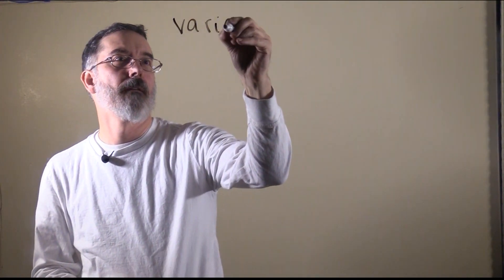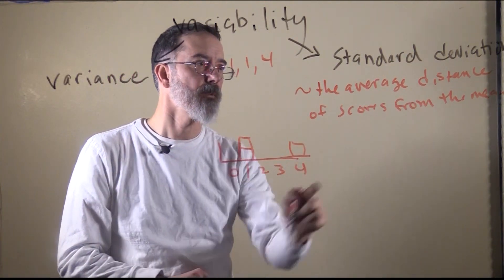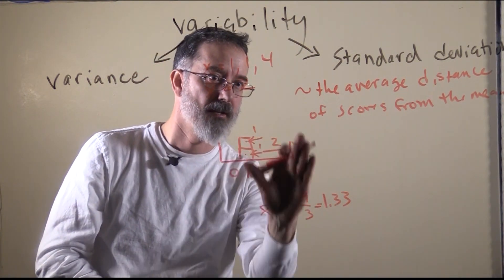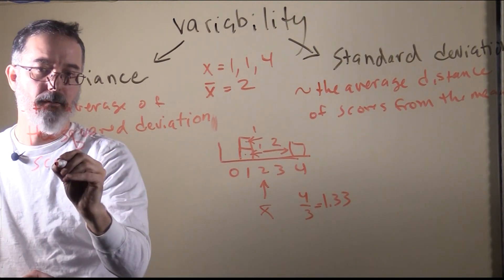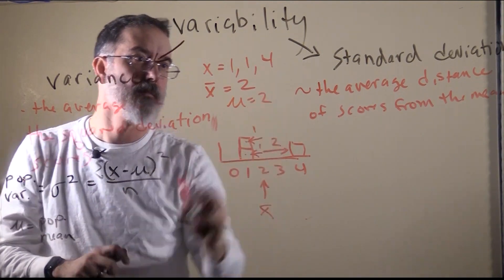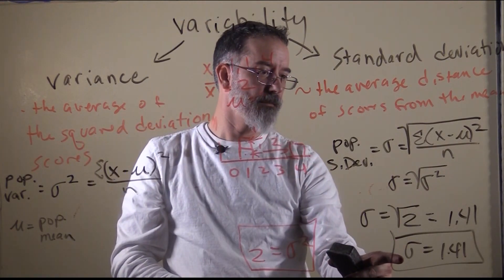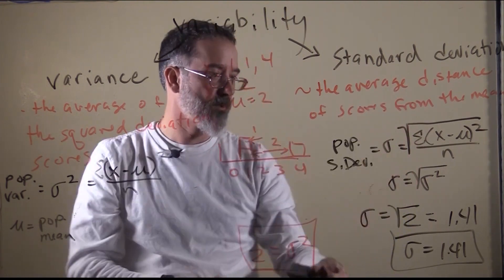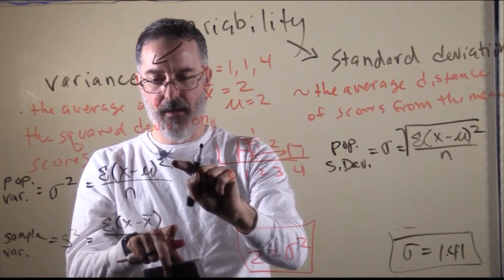video 2.2. variability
closed captioning text:

The next thing I want to talk about are the descriptive statistics of variability. Remember, variability tells us how spread out a group of scores is, how spread out a dataset is. There is two primary measures of variability. One is called the variance. The other one is called a standard deviation.

A standard deviation is approximately the average distance of scores from the mean. It is not exactly that. Conceptually, that is kind of what it is.

What I actually wrote here ... let's do, for example, let's say we have a dataset, and we have three data points in this case: 1, 1, and 4. We could actually draw this out. So, here we got two -- one, two -- number 1s, and we got one 4. We need to know what the mean is for this. So 1 + 1 is 2. 2 + 4 is 6. 6 divided by -- there is 3 scores -- 6 divided by 3 ... the mean is 2. That is where the mean is.

So the average distance score of scores from the mean ... well let's see here. A distance score is how far score is [from the mean]. So the mean is 2, and this score here is a 1, so it is one away. The score up here is also one away from the mean. This one over here is a 4, so 4 is one, two ... it is two away from the mean. So the distance scores here are 1, 1, and 2. The average of those ... 1 + 1 is 2 ... 2 + 2 is 4 ... there are three scores. So the average distance would be 1.33.

So that is conceptually how you want to think of a standard deviation, although, as you will find out in a little bit, that is not actually what it is. But whenever you see a standard deviation in a research article or something like that, this is really how you want to think of it. Because this is something you can wrap your head around. It turns out that what they actually are is something that is very non-intuitive, and I would not try to understand what those are. I would just try to think about it as what these are here. So that is basically what a standard deviation is.

A variance is basically this exact same thing ... squared. So, square the 1, square the 1, square the 2, and take the average of those. That is what the variance is. So it is a pretty non-intuitive idea itself. It is actually, so -- if this were inches -- if we're measuring heights for example, standard deviation is in the regular units that the original measures are in [inches]. Variance would be an inches squared, so they are really hard to understand. We could call this -- this is the average of the squared deviation scores.

There is different formulas for these. And there is different formulas depending on whether your data set is a population or a sample. Let's start with a simpler one. Let's say that this is a population.
Then the symbol for variance is lowercase sigma, squared. Remember, whenever we are talking about populations ... this is the population variance ... is sigma squared. And its formula ... it is the same thing here. We have to add up all the squared deviations, and divide by the total number, to get their average. For that, I take each score, subtract the mean, and since this is a population, remember the population mean is the symbol, the Greek letter, mu. So, we are gonna calculate that deviation squared, and we are gonna take the average. So we need to add up all of them, and divide by the number of scores that there are. This formula is going to be used over and over in this class, so it is really good to get practice with it. Use it a bunch, and become proficient with it, because it is not going away at all. Although usually we'll do the sample version, which we'll talk about in a second.

Let's calculate the variance of a population with these scores. A 1, 1, and a 4. So the mean, whether it is a sample or a population, the score or the formula is the same. So the mean will be 2. We have to do this for each score. For the first score is ... 1 minus the mean of 2, squared. Then we do that for the next score. Also a 1 minus the mean of 2, squared. And we do that from the third score, 4. 4 minus the mean of 2, squared. If we had more scores in our population, we would have to add one of these for every score. Then we divide it by the number of scores. There is one, two, three scores. So 3 goes on the bottom. So 1 minus 2 is -1, squared. Same thing again. 4 minus 2 is 2, squared. All this will be divided by 3. Bring it around over here. -1 times -1 is 1. Same for here. 2 times 2 is 4. It is going to be divided by 3. 1 plus 1 is 2, plus 4 is 6, divided by 3. 6 divided by 3 is 2. So 2 is our variance. Our population variance is 2. So, if this is what the population is, the variance is 2.